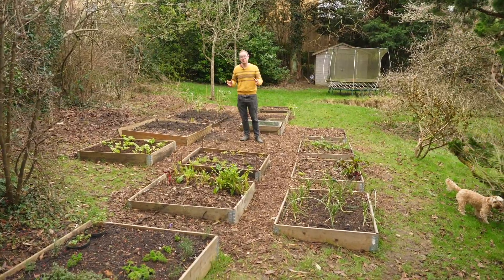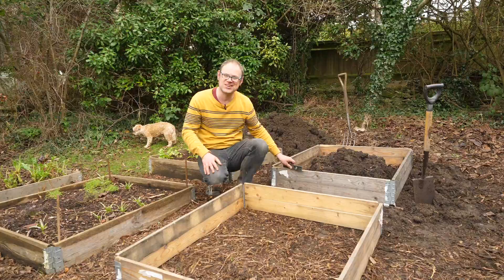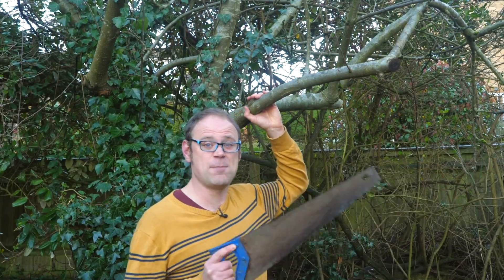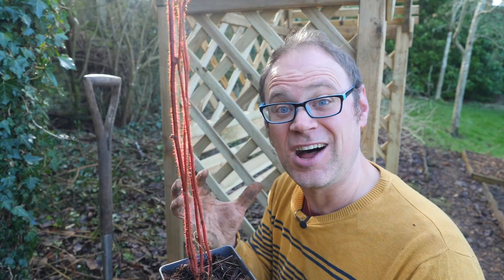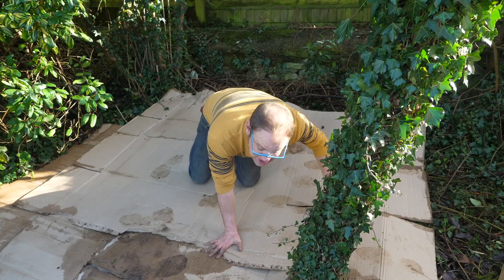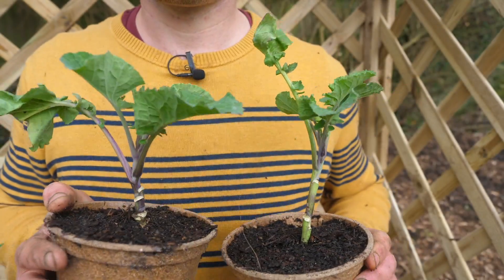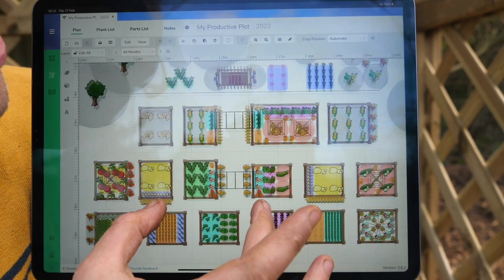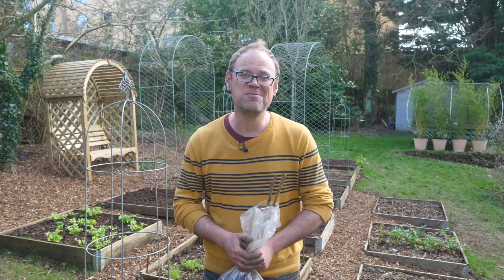Dream Backyard Garden Makeover: Before and After!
Refreshing the paintwork? Fitting new carpets? Updating the decor? Never mind all that! How about pimping your garden!

Join Ben as he transforms his vegetable garden. There are new raised beds to install and fill, a beautiful bench, arbour and arches to install, and some clever screening to put in place. Garden. Pimped.

And finally, for anyone living in the UK who's curious about where we sourced the mushroom compost and bark chippings, the website is